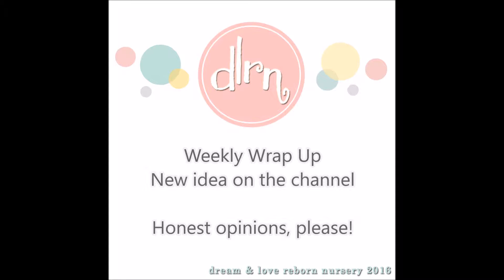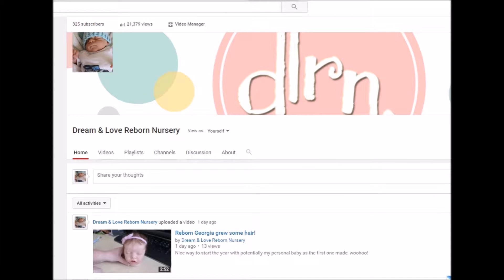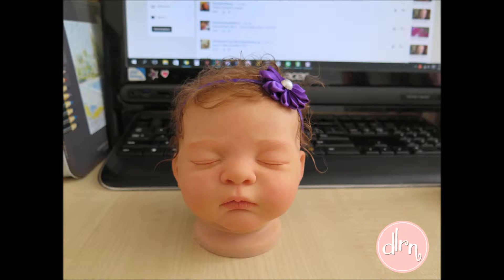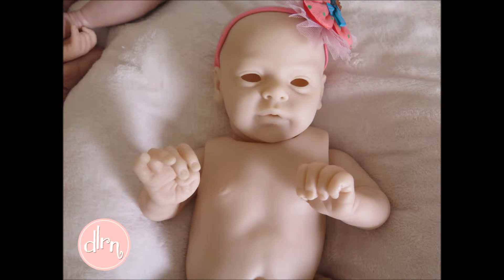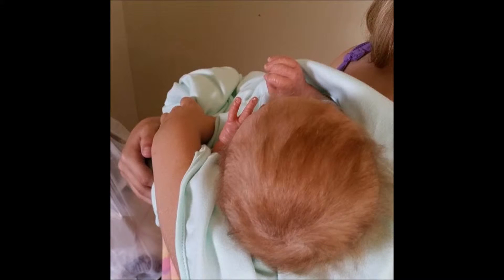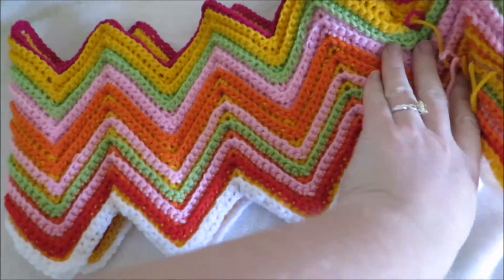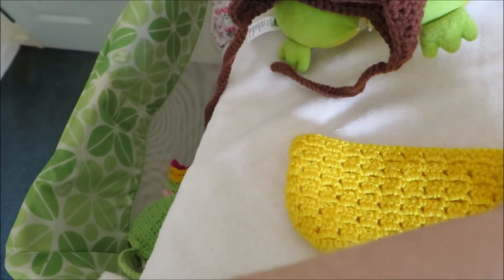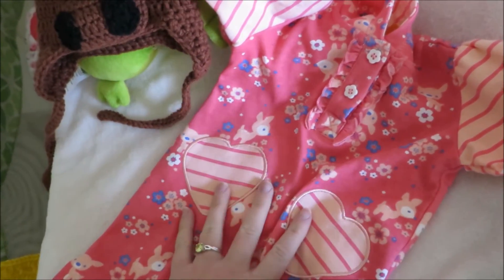Weekly Reborn Wrap Up - new idea!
Will add links here soon!